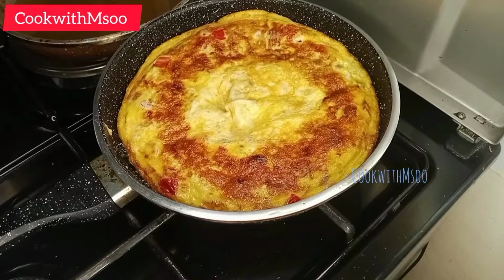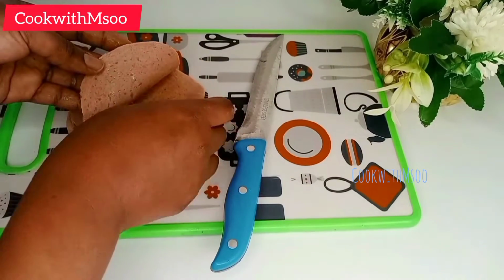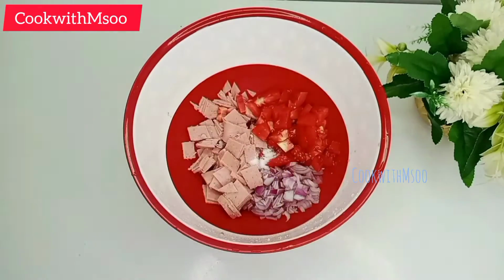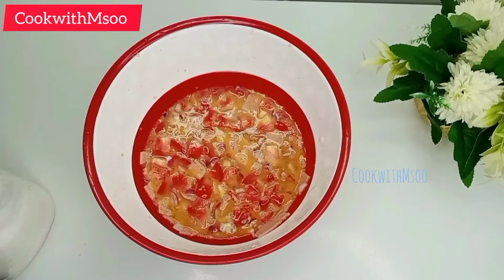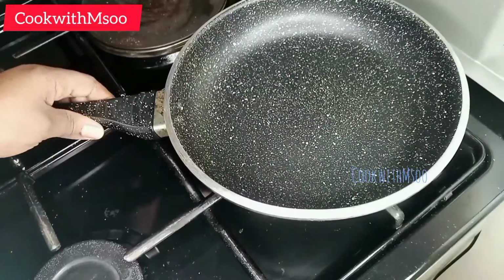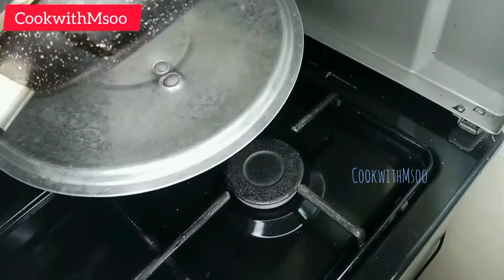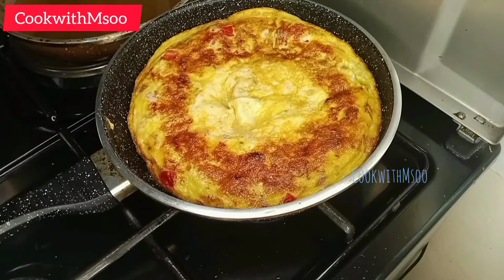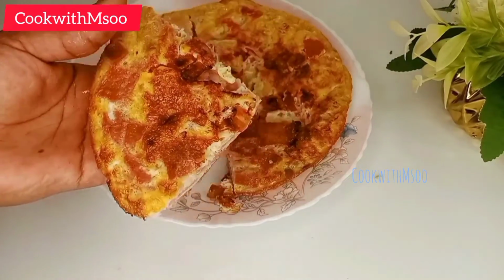Beef Brawn Omelette Recipe